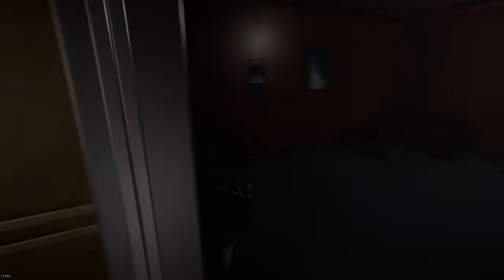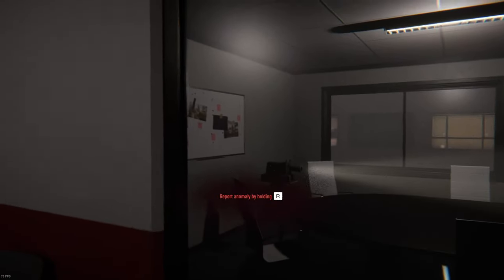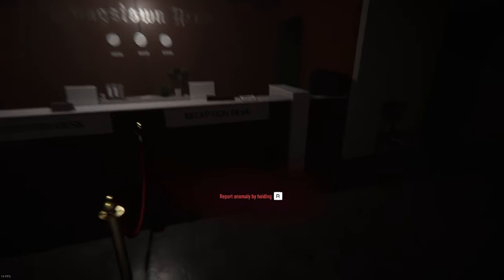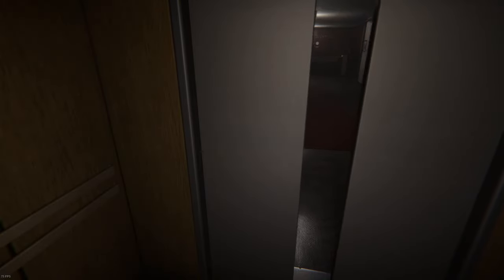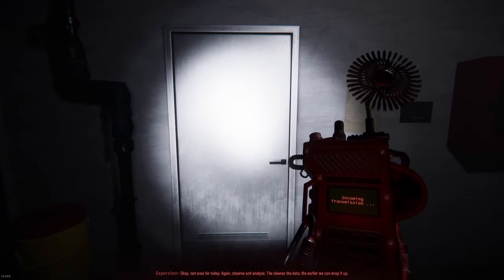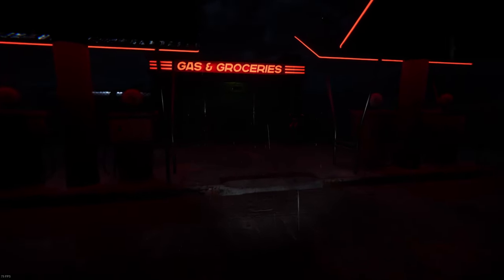Mastering Lovecraft's Shift 87 Nightmare Together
Join @sixlink  & @scaredyjew as we dive into the chaotic world of SHIFT 87! In this video, we attempt to break the game by playing it together, but things take an unexpected turn. Watch as we navigate through the challenges, hilarious moments, and ultimate failures that ensue when teamwork meets mayhem. Will we conquer SHIFT 87 or will it conquer us?

Get ready for jump scares, suspenseful moments, and plenty of laughs as we navigate through this terrifying experience together.
Chapter:
0:00 - What is to Come
0:34 - Office of Cthulhu
8:50 - Cultist Factory
15:10 - Time To Fuel Up
34:18 - Dream State End?
35:52 - 3 Takeaways
40:10 - Outro
🧠 Original Video Idea🧠
✍ Creator✍ /🎮Game🎮 Love:
🌐Check Out the Channels Social Media🌐
🟢(83) Xbox: sixnarutolink 🟢🟡(50) Instagram: Sixlink__🟡
🔵(308) Twitter: Sixlink_  🔵⚪️(11) TikTok: Sixlinkttv  ⚪️
🔴Live Streams Happening🔴
(Coming Soon)
🎞️Edited by: Sixlink & Satsuma Studios🎞️
👨🏼‍💻Creator Codes👨🏼‍💻
Epic Store: Sixlink